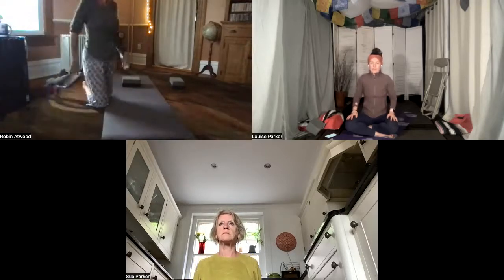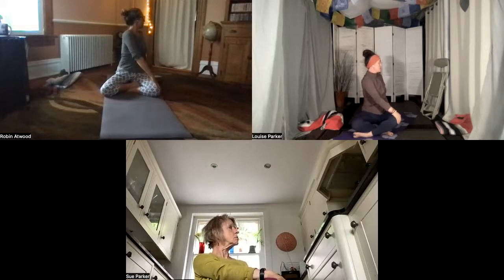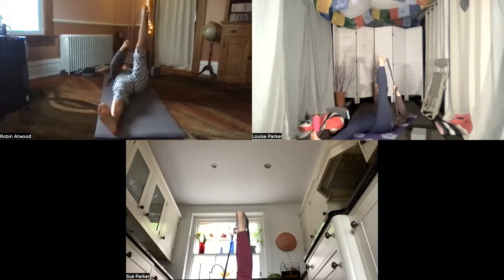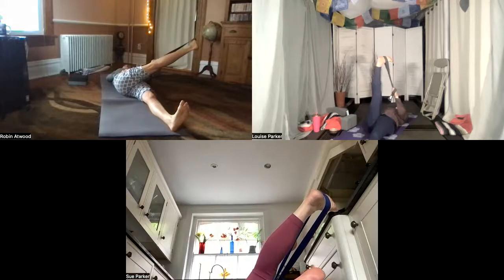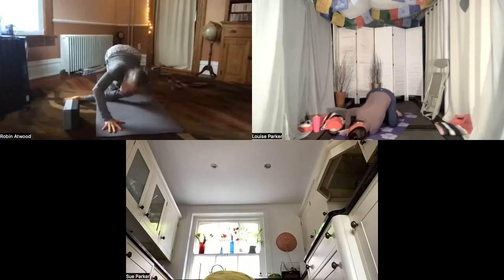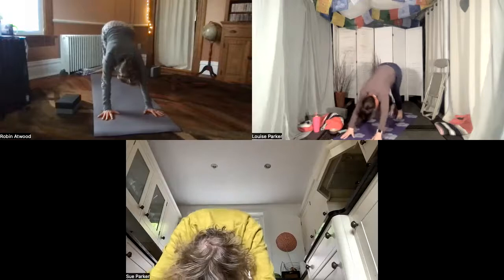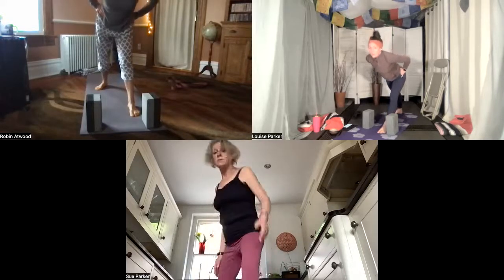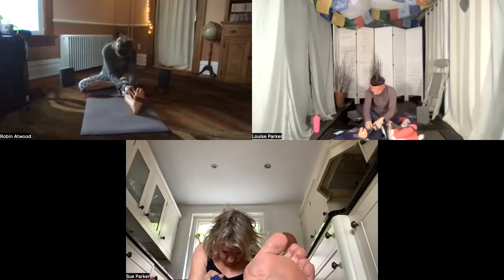Stretchy, chill yoga flow